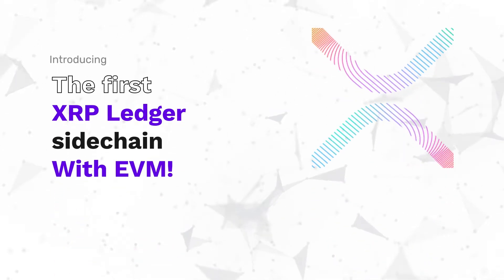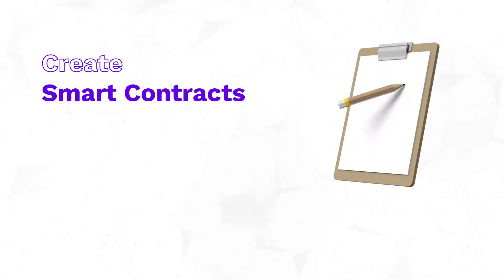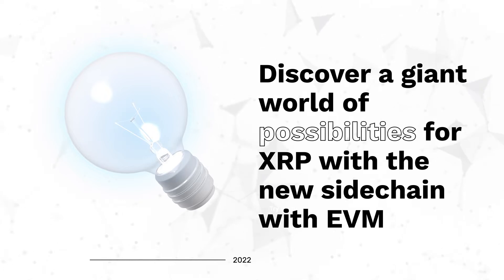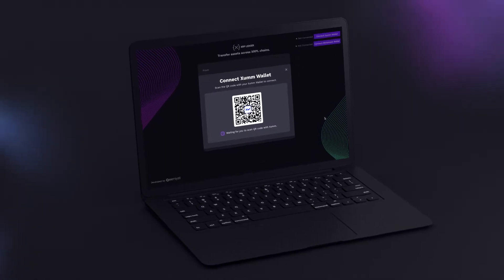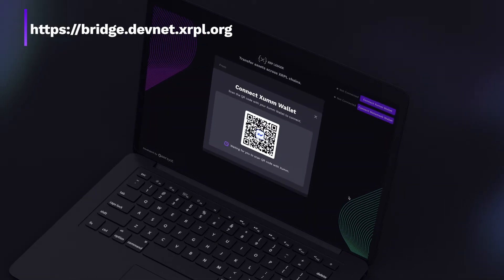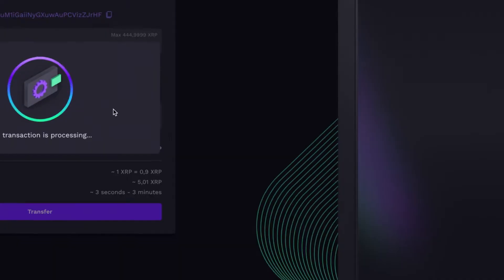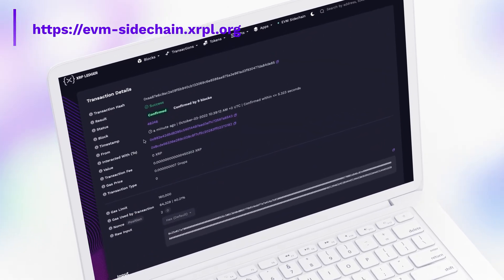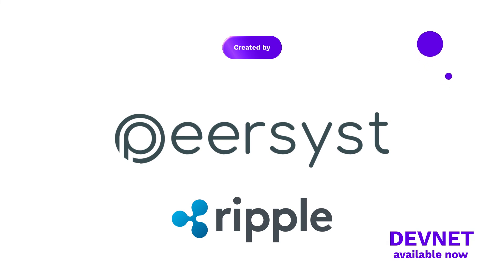Introducing the first XRPL Sidechain with EVM by Peersyst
Introducing the first EVM-powered XRPL sidechain developed by Peersyst Technology in collaboration with Ripple.

This sidechain has been designed and customized for the requirements and functionality of XRPL, allowing it to work with the native XRP token, which becomes interoperable between the chains through a bridge.

In addition, we have a new Explorer to view all the transactions and smart contracts on the EVM-Sidechain side.